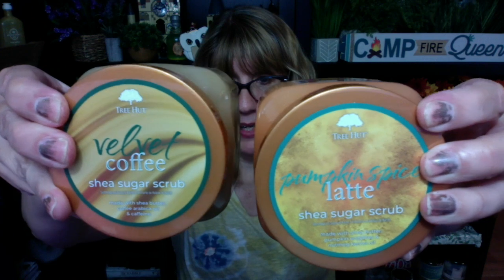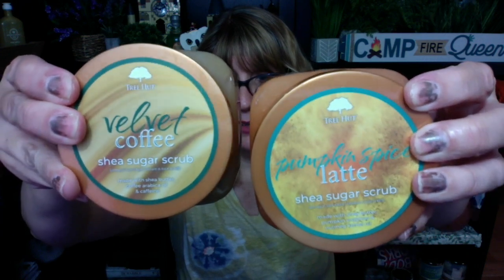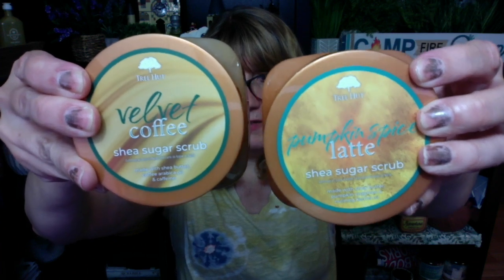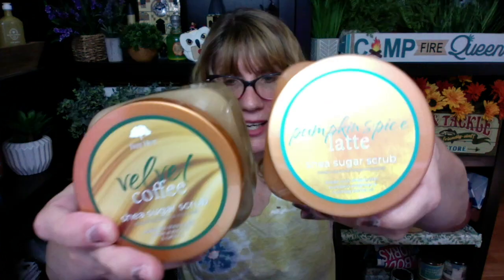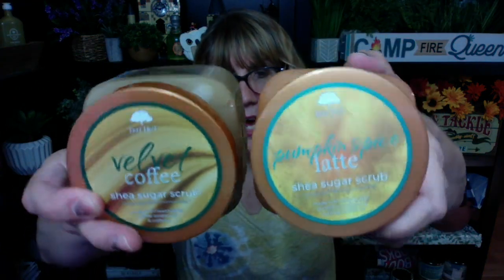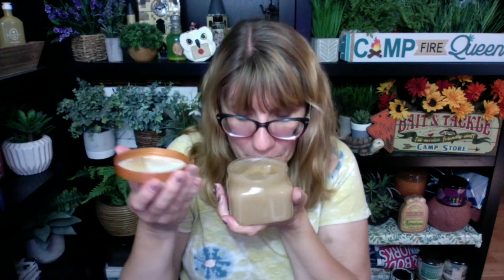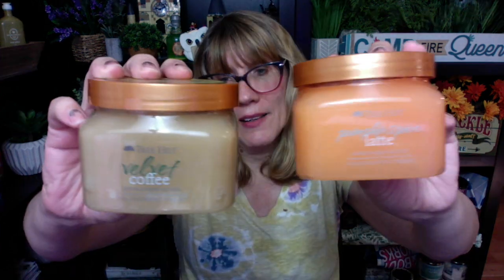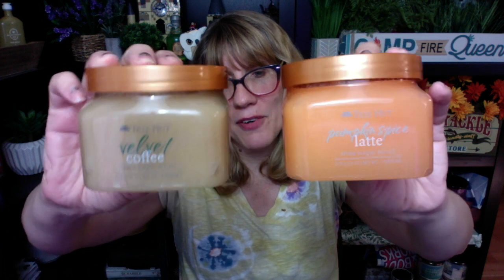TREE HUT New FALL Scrubs - Pumpkin Spice Latte & Velvet Coffee